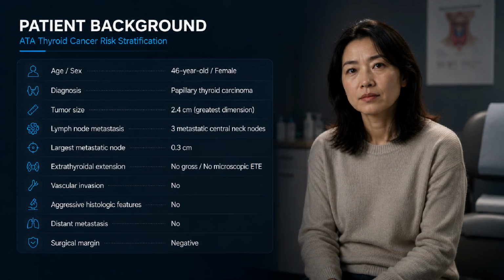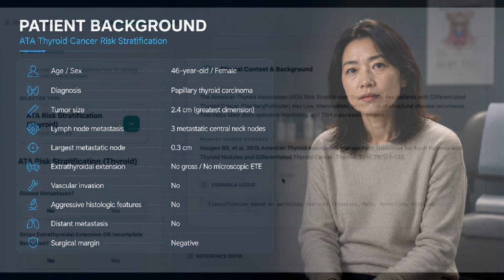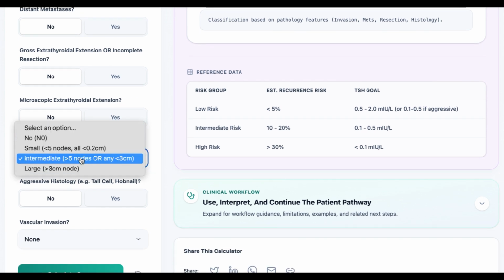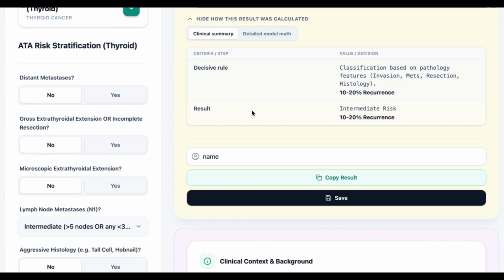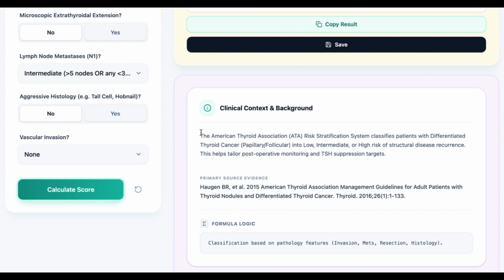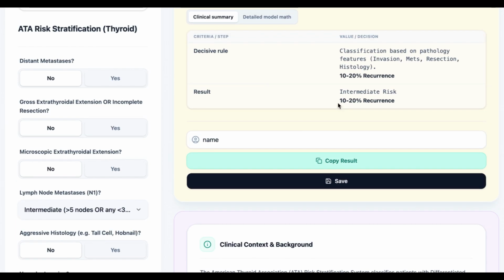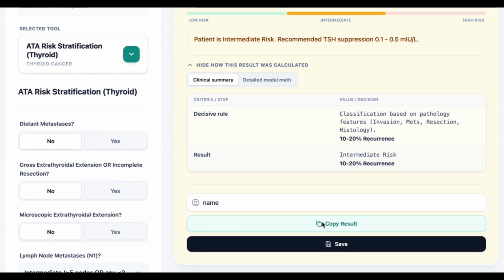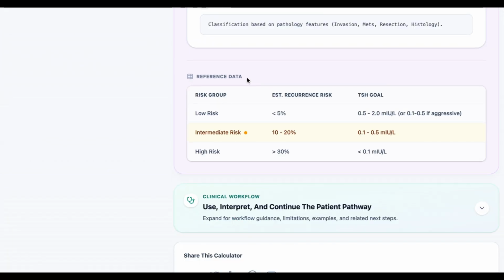After Thyroid Cancer Surgery: How High Is the Recurrence Risk? | ATA Case Review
A patient has completed total thyroidectomy for papillary thyroid carcinoma—but how likely is the disease to recur?

In this case-based walkthrough, we use the ATA Thyroid Cancer Risk Stratification tool to assess structural recurrence risk and place the patient into a standardized postoperative risk category.

The patient is a 46-year-old woman with a 2.4 cm papillary thyroid carcinoma and three metastatic central neck lymph nodes. There is no gross or microscopic extrathyroidal extension, no vascular invasion, no aggressive histology, no distant metastasis, and the surgical margin is negative.

In this video, we cover:

• A realistic postoperative thyroid cancer case
• Patient and pathology review
• Step-by-step ATA risk stratification
• Intermediate-risk result interpretation
• Clinical Summary and calculator logic
• Copying and saving the assessment
• Reviewing previously saved results
• Reference data and estimated recurrence risk

The calculated result places this patient in the ATA Intermediate Risk group, with an estimated structural recurrence risk of approximately 10–20%. The result may help support discussions around TSH suppression, postoperative surveillance, radioactive iodine consideration, and long-term follow-up.

video timestamps
00:00 Introduction
00:08 Clinical Case Introduction
00:31 Patient Background
01:00 Entering the Pathology Findings
01:17 ATA Risk Stratification Result
01:35 Clinical Summary and Calculator Logic
01:48 Clinical Context and Supporting Evidence
02:16 Copying and Saving the Result
02:44 Viewing Previously Saved Assessments
02:52 Reference Data and Recurrence Risk
03:12 Conclusion